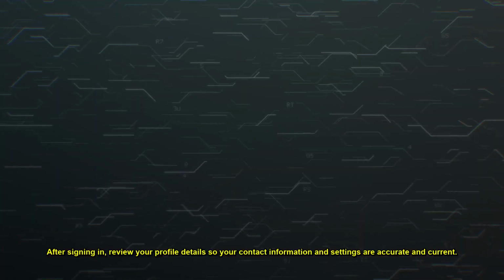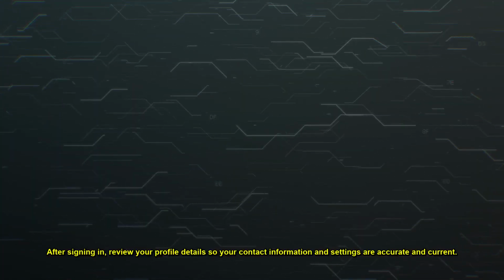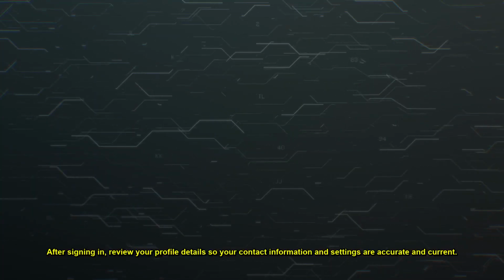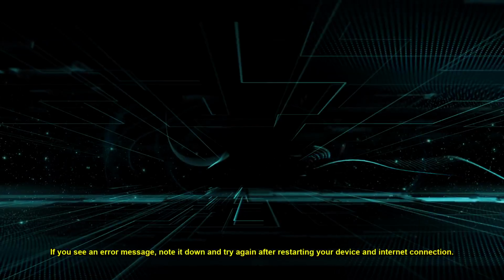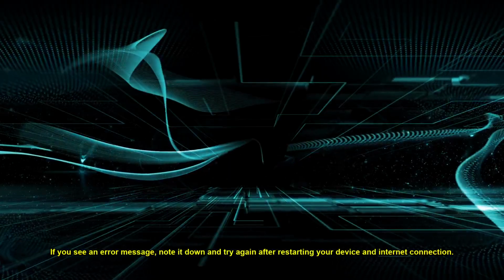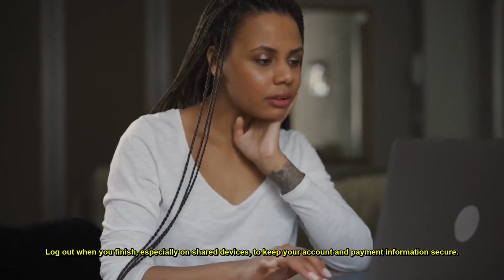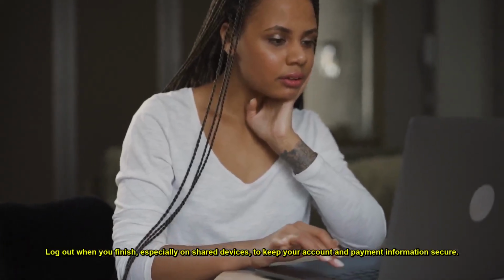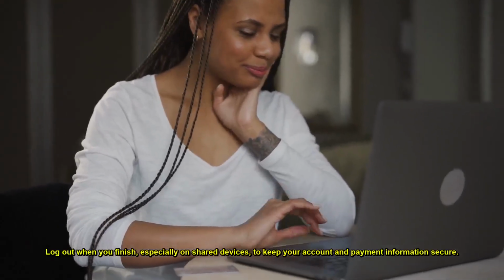How to disable dark mode in Google Chrome for consistent UI previews - Detailed Guide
In this detailed guide, we’ll show you how to disable dark mode in Google Chrome, ensuring a consistent user interface across all your web previews. Whether you’re a developer wanting to see your designs in standard mode or simply prefer the light theme, this tutorial will provide step-by-step instructions and helpful tips. Say goodbye to unexpected dark backgrounds and hello to a seamless browsing experience!